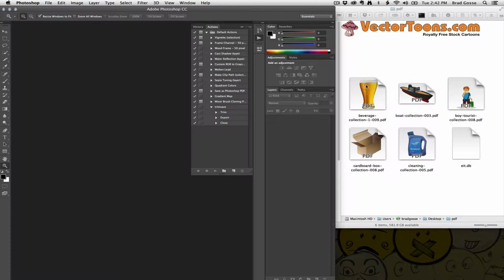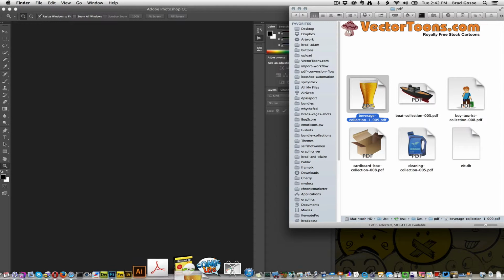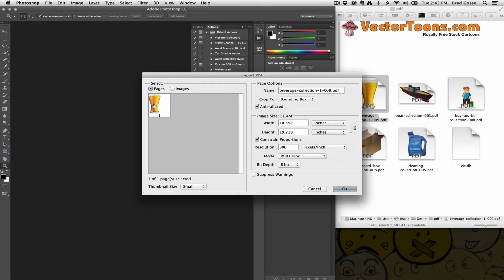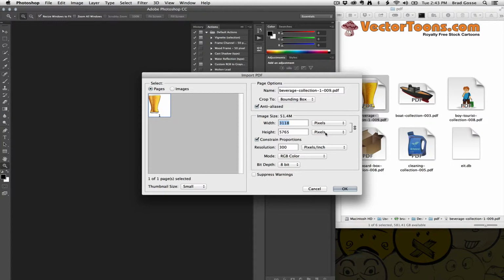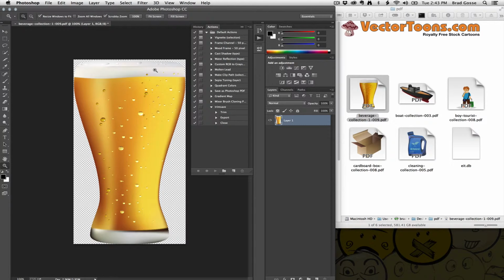Open PDF Vector in Photoshop